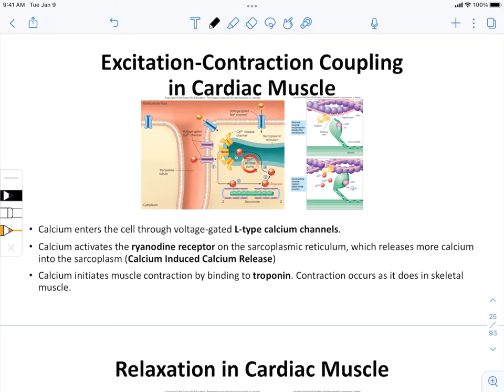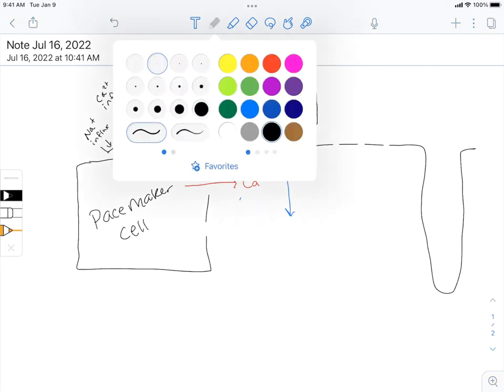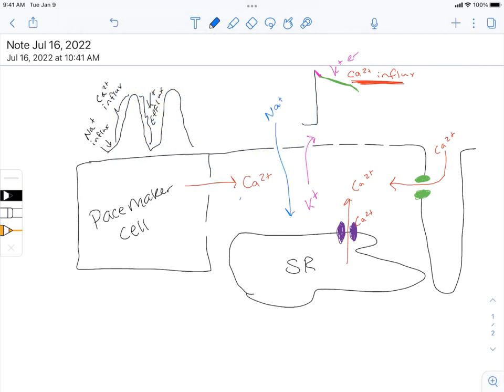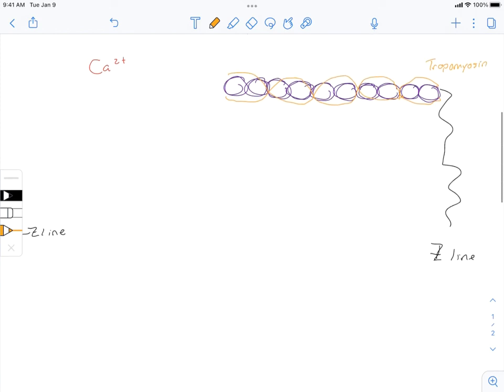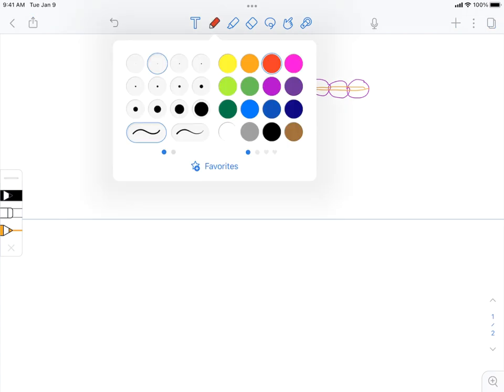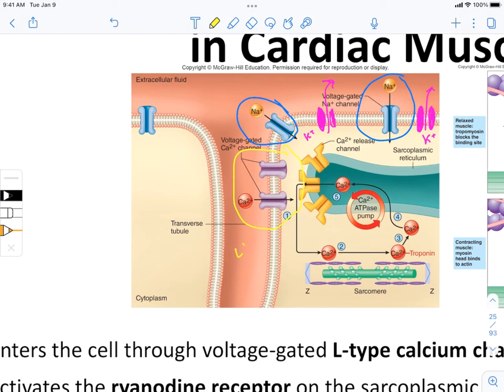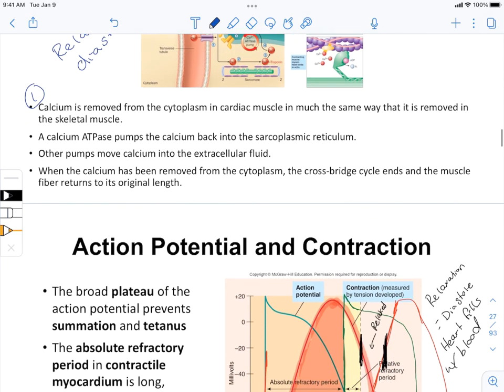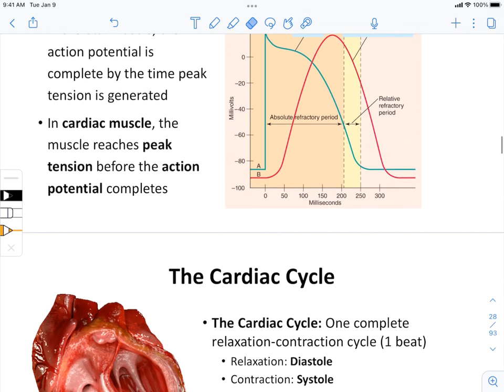Excitation Contraction Coupling in Cardiac Muscle